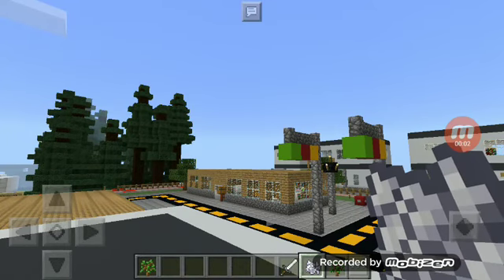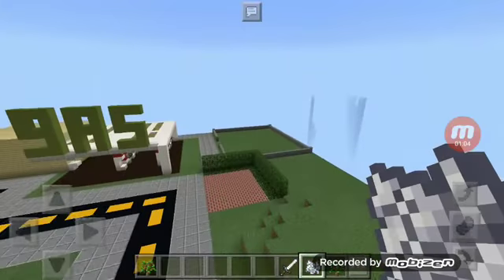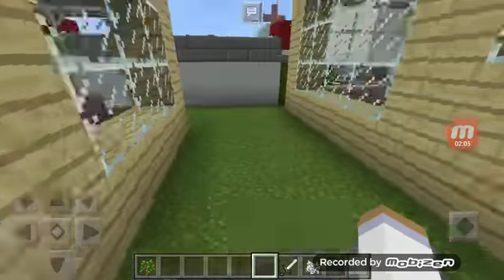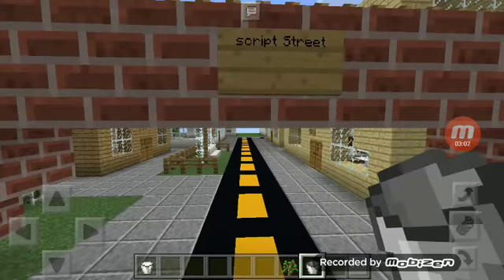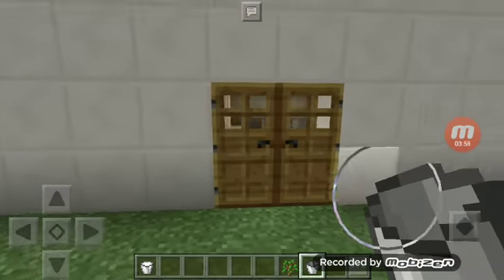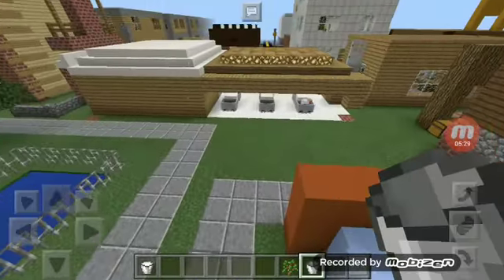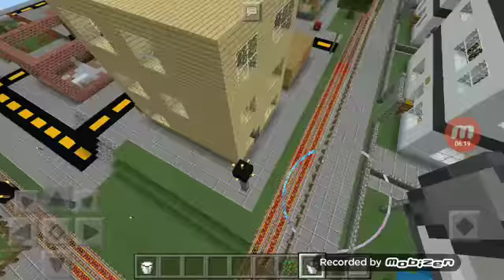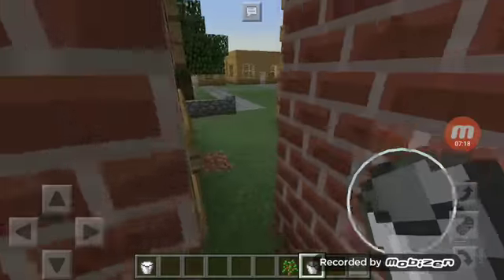UPDATE ON FLOATING CITY!!!😋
Sub
I say inappropriate😯😓😶 I meant😄 appropriate stupid me 😝

Love you all bye!!!🐱💗😍